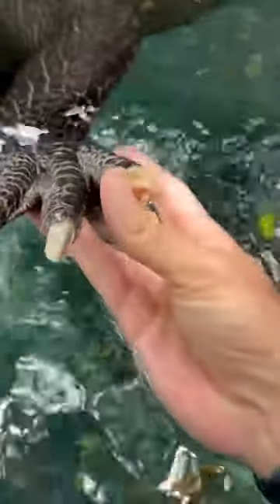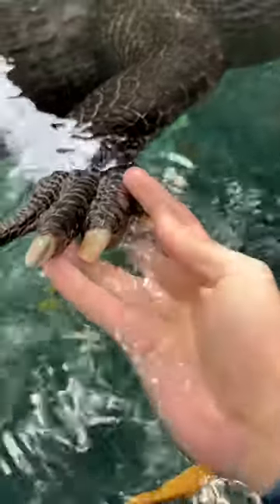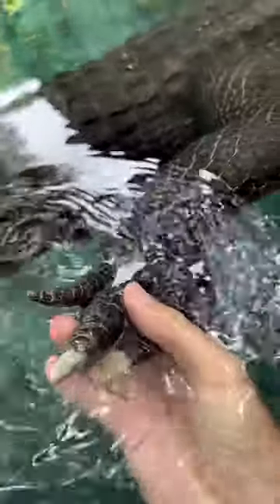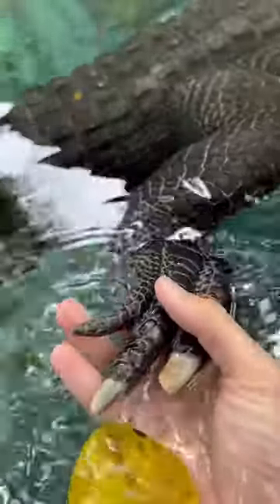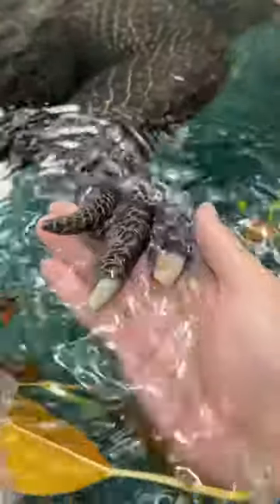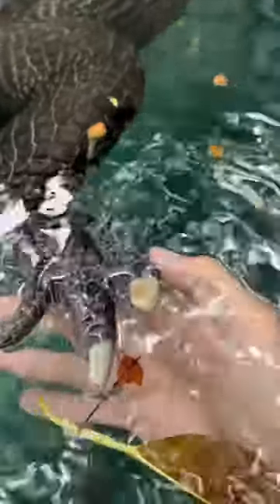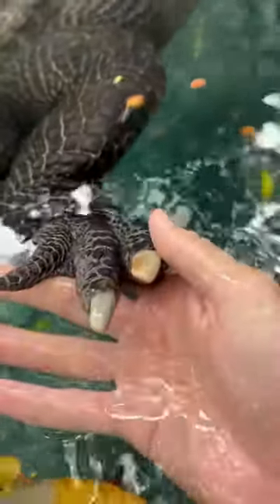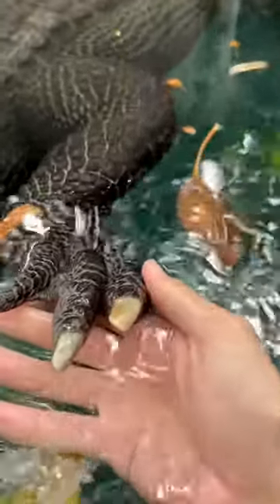Gator don’t attack with claws or the tail, but will use them defensively! At Everglades outpost